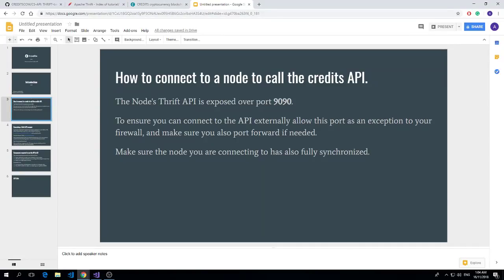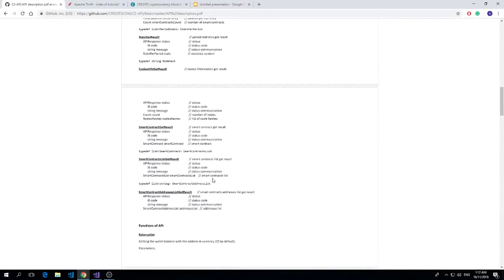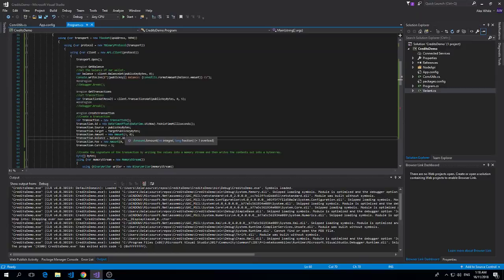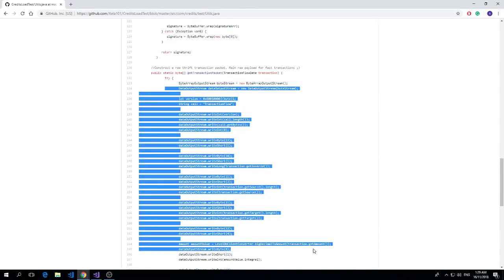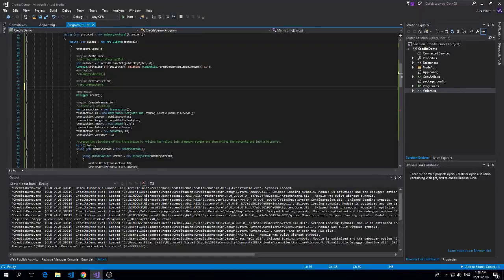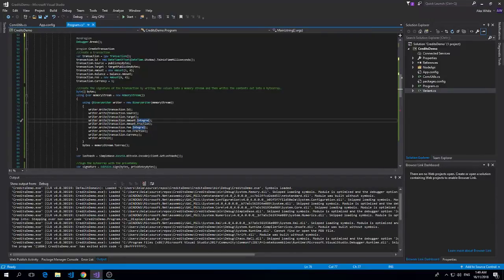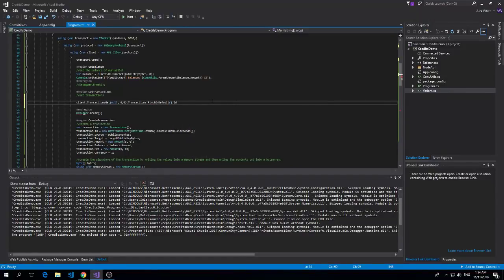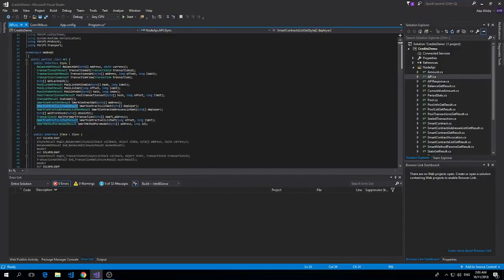Credits Tech Webinar "How to use Credits API"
Credits Technical Webinars сreated to understand our technology much better and conduct a detailed tutorial for devs.

Schedule of the webinars:

15th November - “How to use Credits API”

22th November - “Development of smart contracts using Credits platform”

29th November - “Development of decentralized applications using Credits platform”